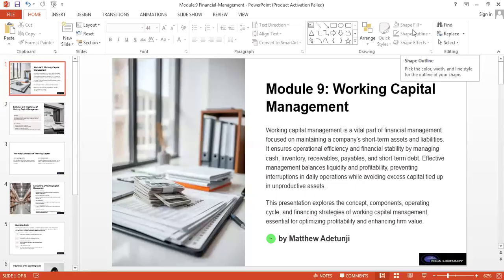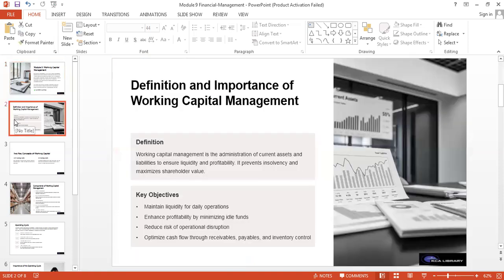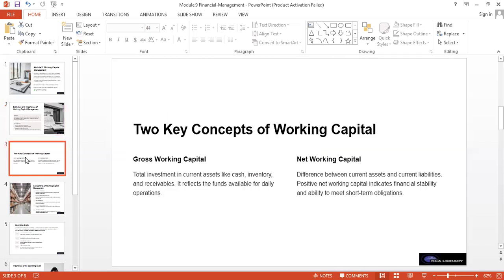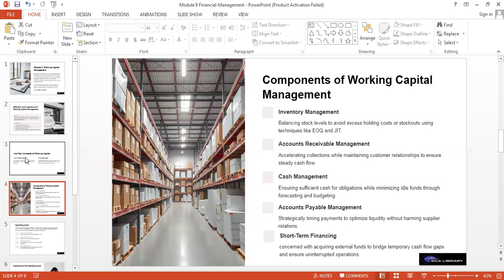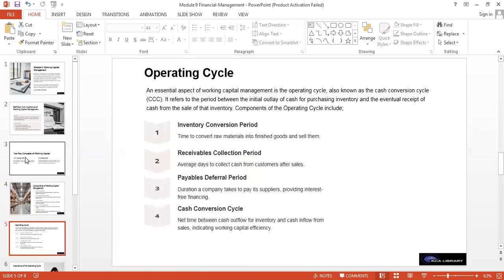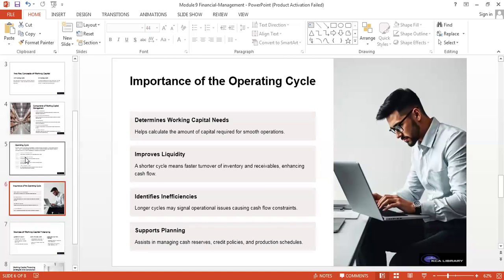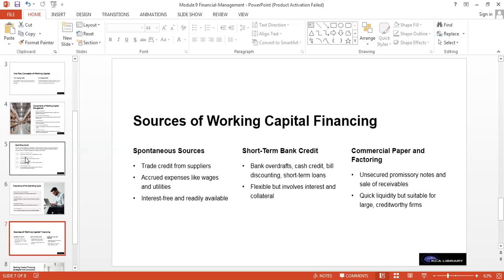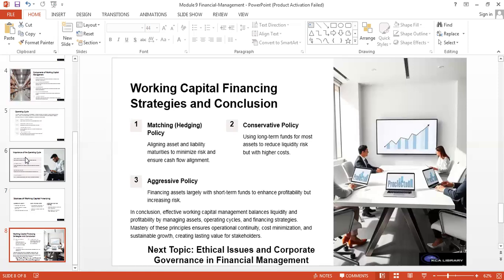Financial Management (Working Capital Management)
Enroll in our Financial Management course to become a successful accountant, finance manager and business manager.